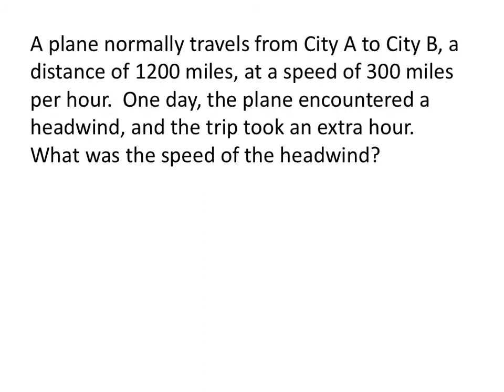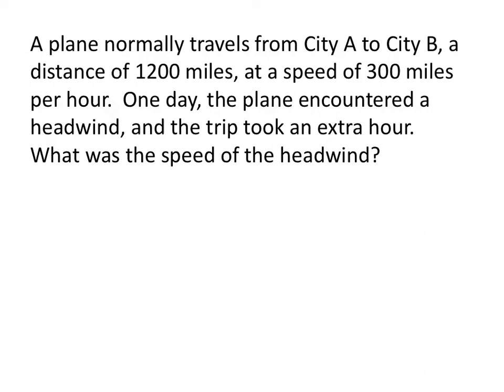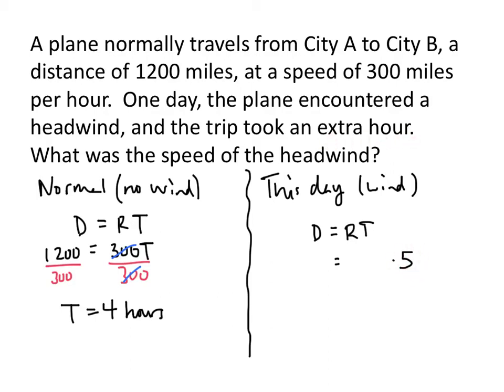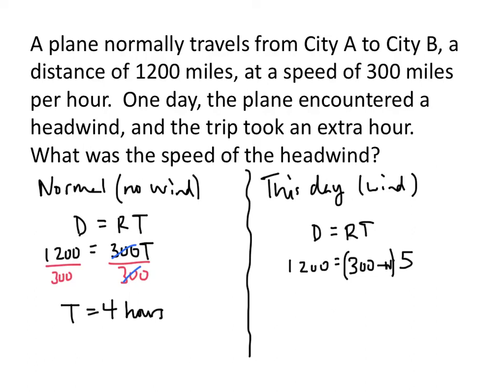Another Uniform Motion Problem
This is another example of a "uniform motion" problem.